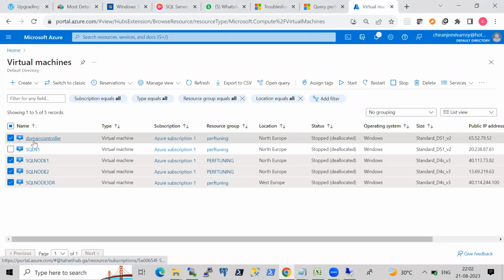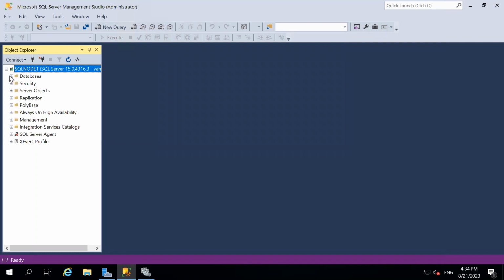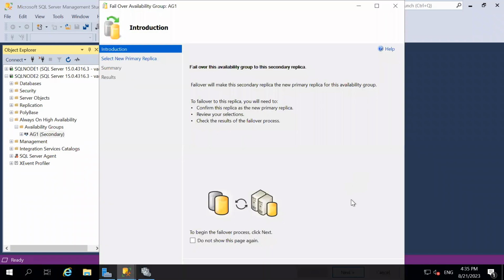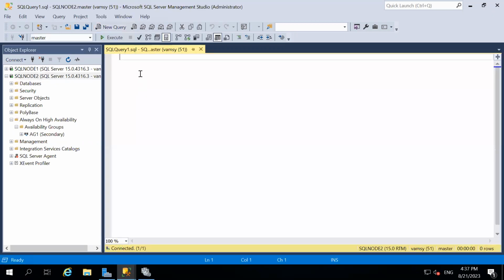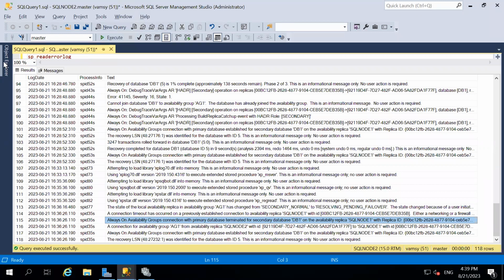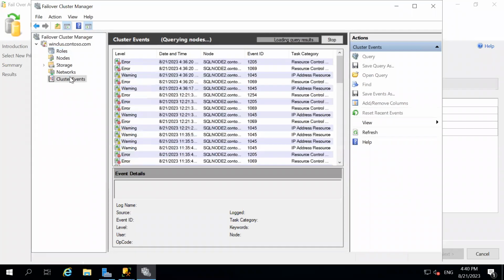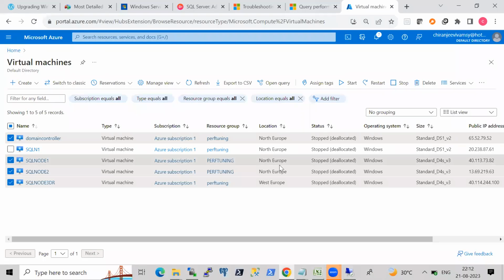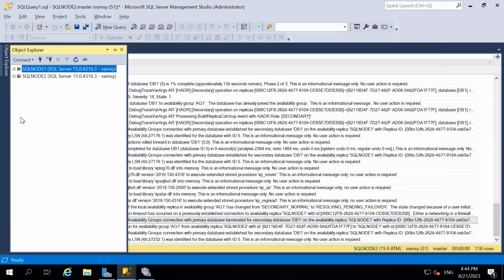Why my Always on Availability Groups is not getting failed over despite of no errors part-1